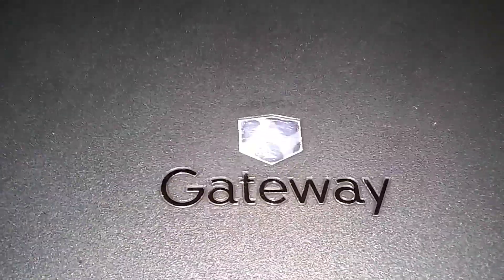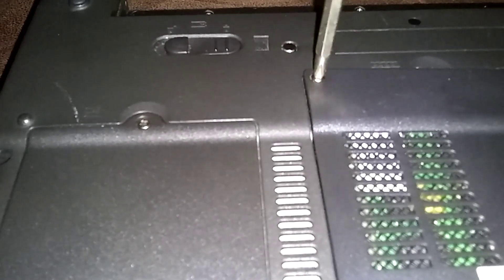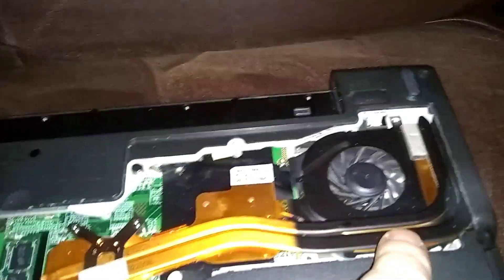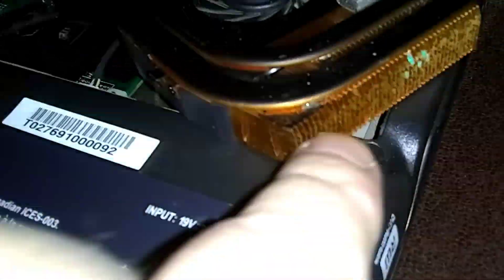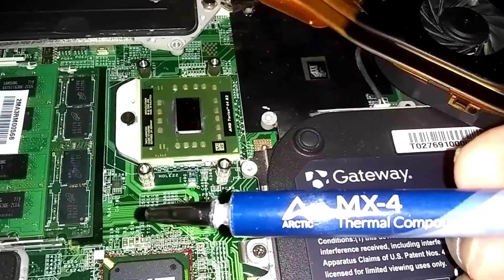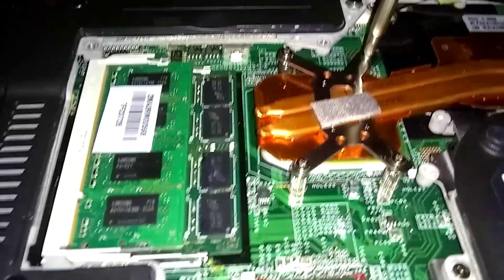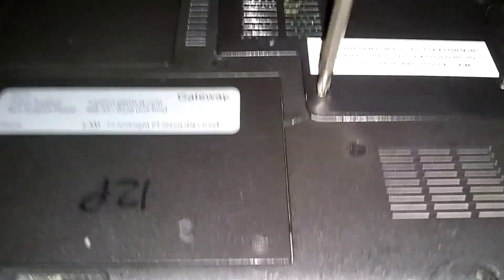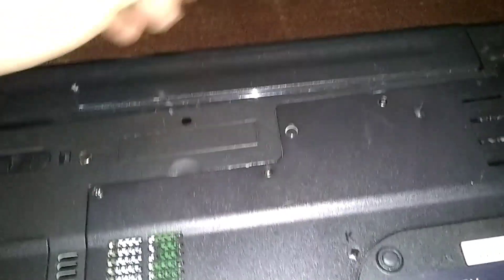Applying Thermal Compound to CPU, Gateway MT6460, Nervous Nick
How-to Apply Thermal Compound to CPU, Gateway MT6460, Thermal Grease, Nervous Nick

Link to Latitude Upgrades/Repairs Playlist:. HP Computer and Laptop Store
HP Weekly Deals!